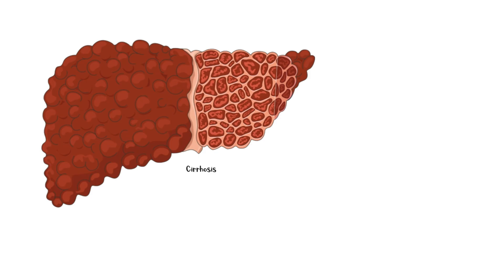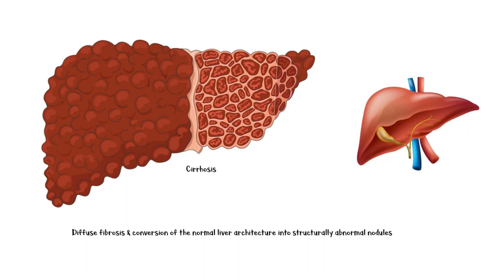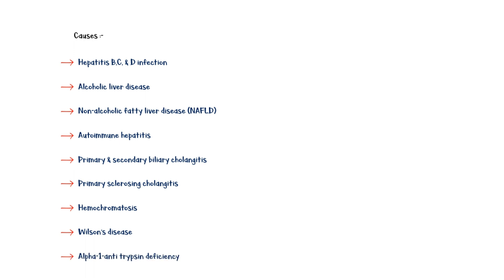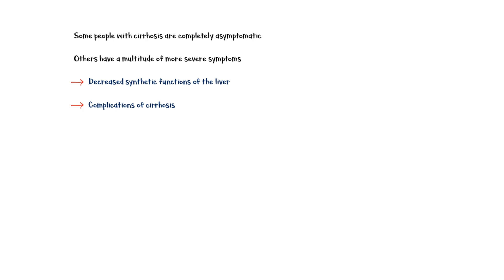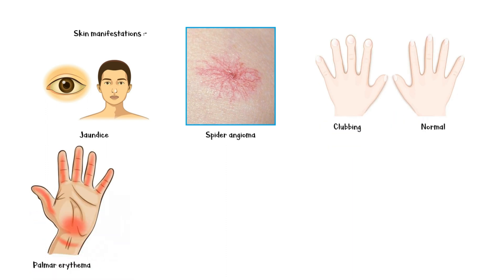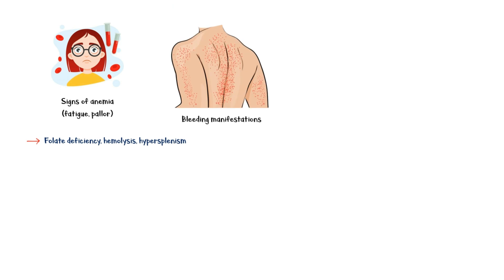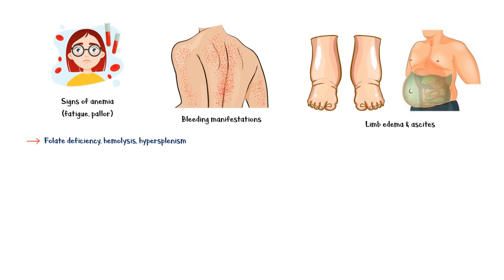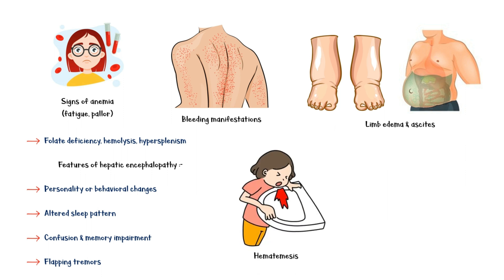Signs And Symptoms Of Liver Cirrhosis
Cirrhosis is a condition characterized by diffuse fibrosis of the liver, and conversion of the normal liver architecture into structurally abnormal nodules, resulting in impaired liver function, and associated complications.